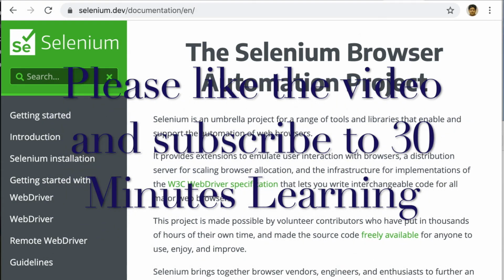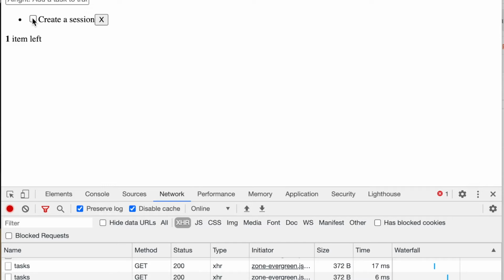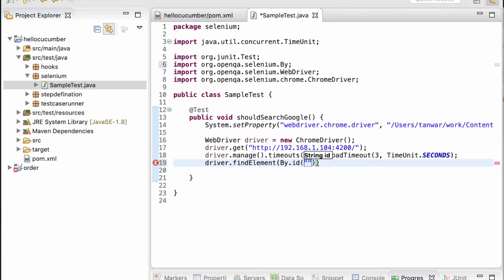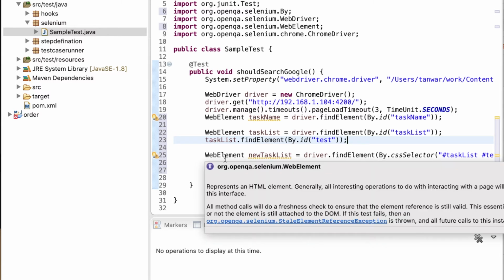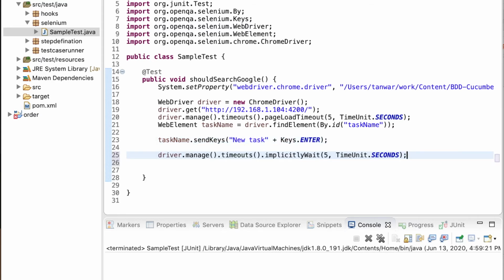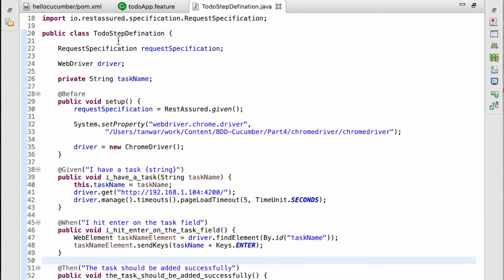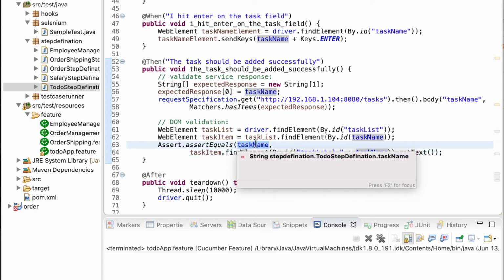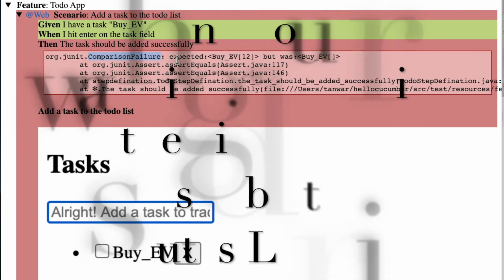BDD with Cucumber - Part 4 - Web Automation - Selenium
In the previous discussion we talked about BDD in-depth,  how we can use tags in our feature files, Scenario outlines, reports, data tables and many more!

Lets understand how we can automate API validation using BDD with cucumber 🥒  with the help of REST-assured.